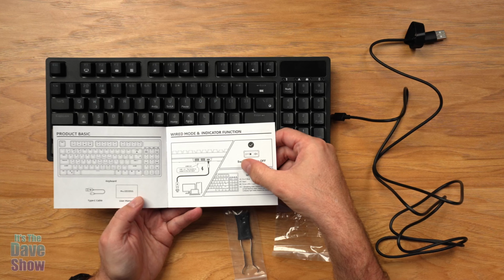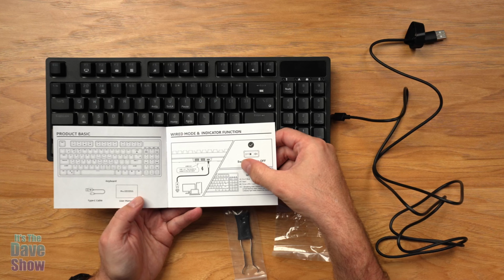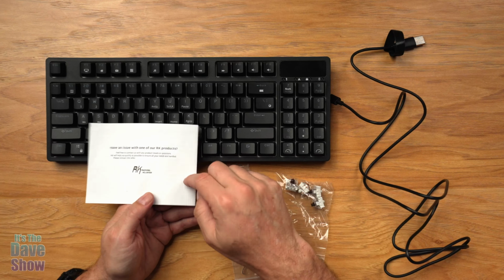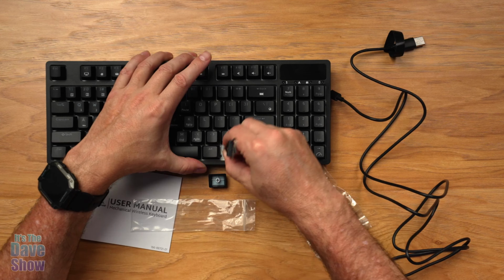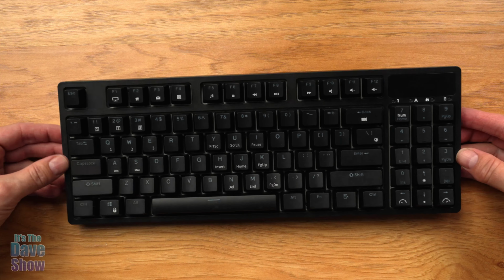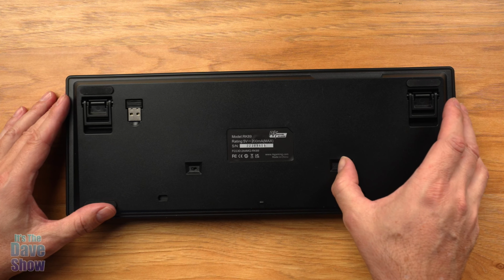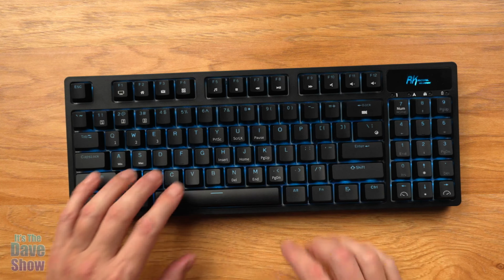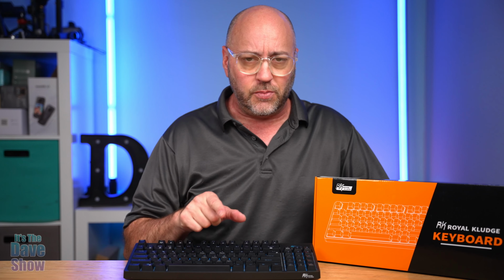RK ROYAL KLUDGE RK89 85% Triple Mode BT5.0/2.4G/USB-C Hot Swappable Mechanical Keyboard